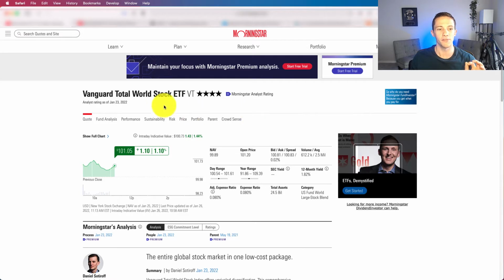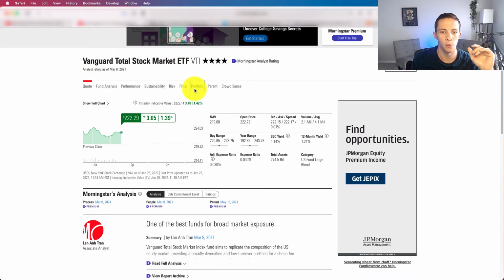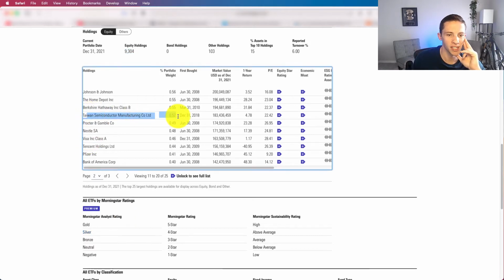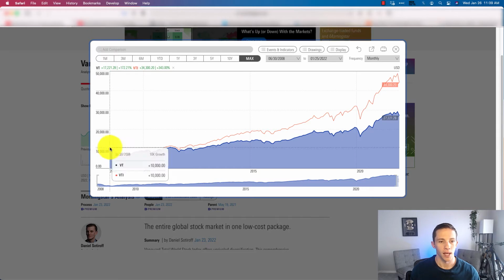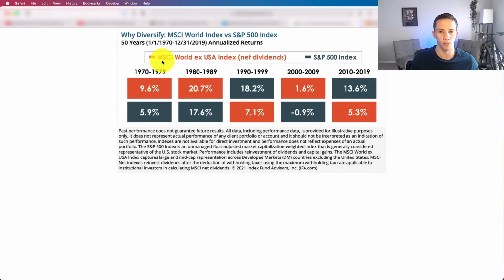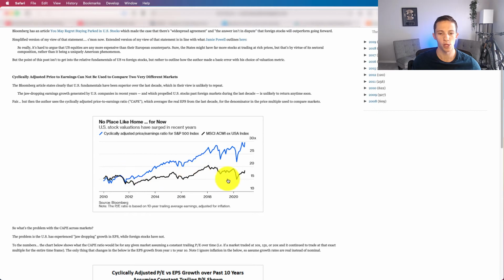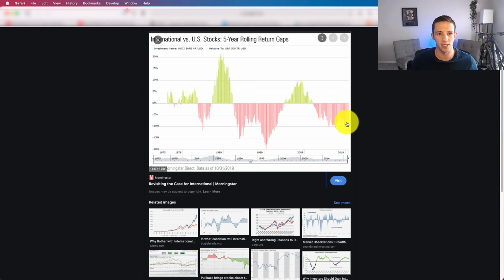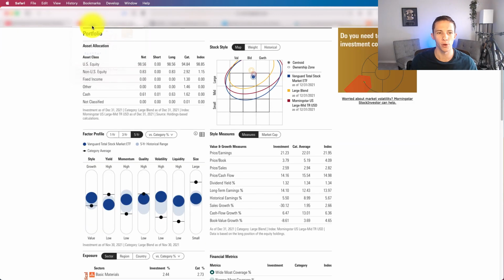VT vs VTI: Is VT ETF 'De-worse-ification'?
Time Stamps:
0:00 Start
0:11 The Fundamental Difference & Expense Ratio
0:42 It Would Be Better If They Stuck The Letters US In
1:08 Portfolio Asset Allocation of VT
2:50 Stock Style Chart
4:00 Holdings of Each Fund
4:45 The First Holding of VTI That Is Non-Us
5:07 Sector Exposure
6:12 Historic Performance of VT vs VTI
8:43 International Equities Suck.  Are They Deworsification?
14:58 Which One Should Hold In Your Portfolio?